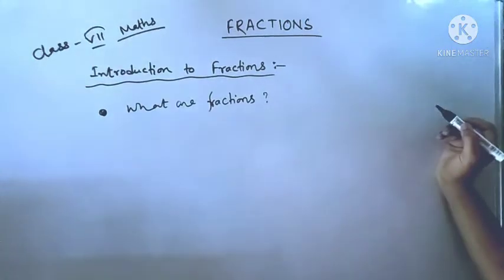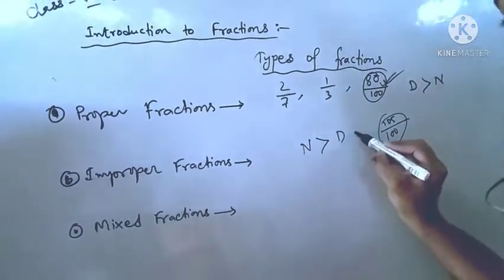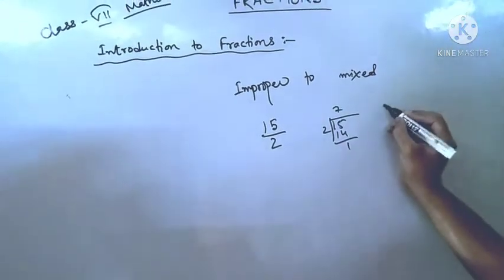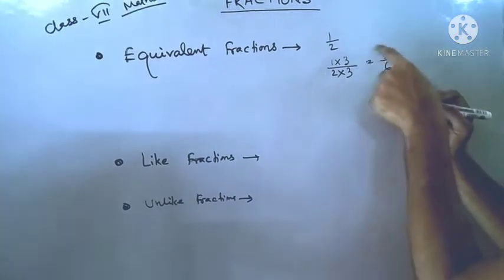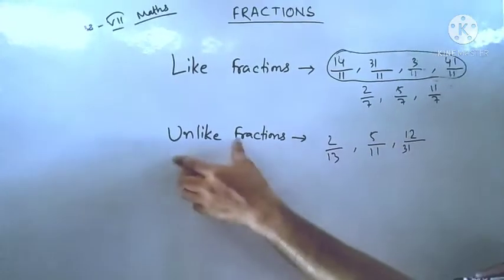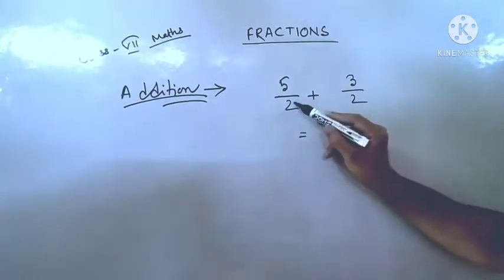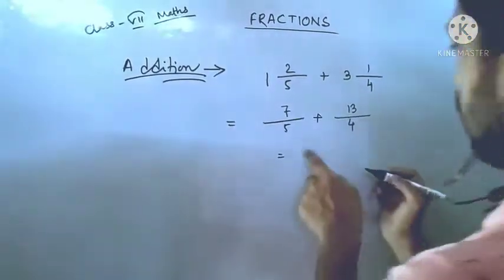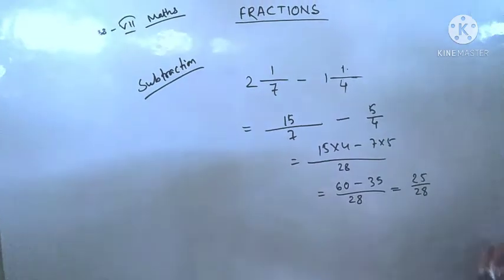FRACTIONS || class 7 maths